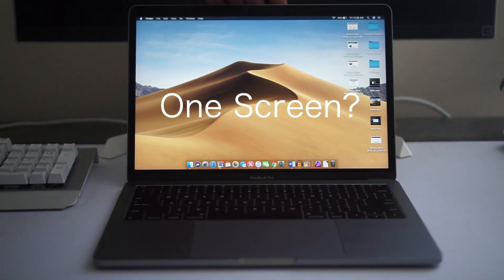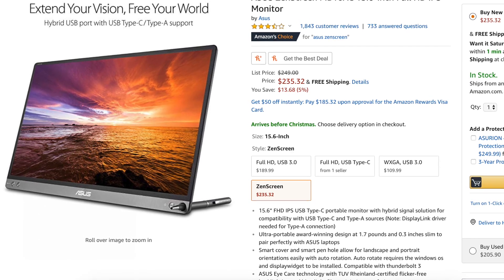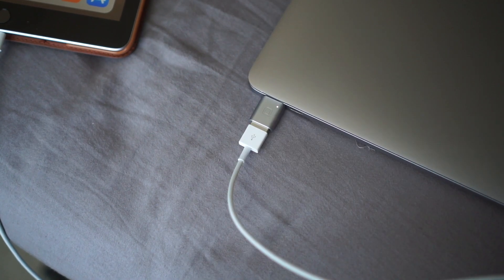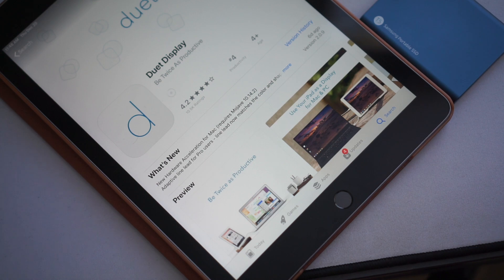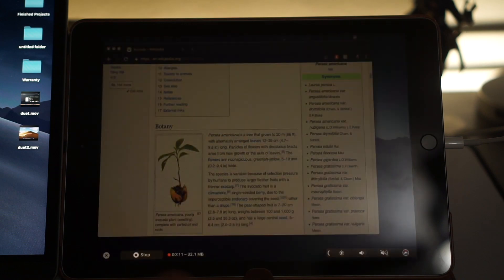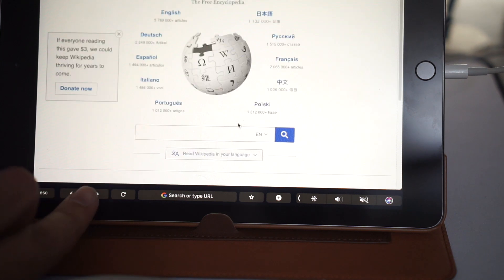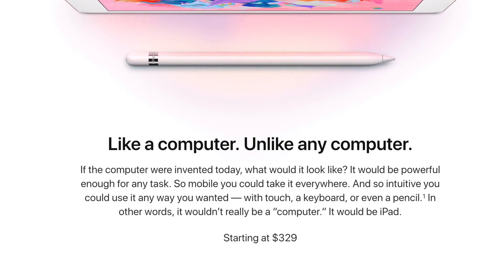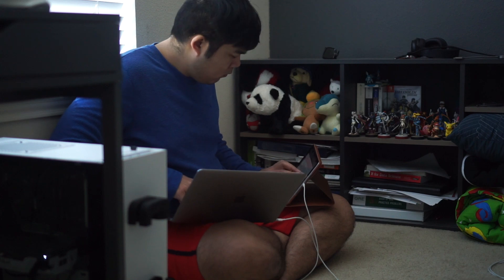Turning an iPad into a Second Monitor for Pc & Mac: Duet Display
The portability of a laptop is something that everyone has a use for. I mean, how else will you finish some work while glancing at social media every 5 minutes? Your phone isn’t gonna cut it. And you think to yourself, I really miss having multiple monitors at home to spread out my work, and I’m tired of TAB-ALT or CMD-TAB. Well there’s a couple of options to fix that, but turning your iPad into a second display, is one of the more interesting ones. Let’s go into a bit more detail.

To start off, there are many other solutions to the single screen laptop problem. Thin portable usb c displays, carrying a monitor everywhere with you, the razer triple screen laptop that linus tech tips stole, and then using your ipad as a display. This concept isn’t new, but it sure is useful, and more specifically, Duet Display is easy to use. Now, this is an app for ios that allows any ios device to be used as a usb monitor. I’ve personally bought and used this same app for the last two years and honestly, it works really well.

What I like about this solution is that it’s a relatively cheap option. Many people have an ipad they often use or an old one laying around, and for just $15 dollars, you can easily create a second portable display. Set up is super easy, download it for your ipad, and your computer. Then open it on both, plug your ipad into your computer and BOOM. Dual monitors. There’s a couple of options on the app allowing you to change between resolution and frame rate, so that you don’t make your battery smoke and die. Trust me, it kills battery. And if you own a mac, you can make a touch bar on non-touchbar models, if that’s your thing.

Overall this is a good option for those who own an ipad that supports ios7 or above and provides you the ability to create a more spacious work environment. The only thing that really limits you is the size of your device. You can use duet on your iphone or an ipad mini but the small screen real estate probably won’t make your life easier, just a lot more tedious since you’ll might be squinting a bit to see everything. This thing really shines with the bigger ipads but the average 9.7in is a good choice.

Now there are a few negatives to this app. It does require a wired connection via lightning cable between the ipad and the computer. There are other solutions like Luna display that allows a wireless connection via dongle, but that does cost quite a bit more. Like. 4-5x more. Also, the performance level of your main machine may affect the level of performance of duet display. This is just based on my two machines, a macbook and a built PC. The cost of implementing this setup requires an ipad, and if you don’t already own one, it’s expensive for just a display. Make sure you want an ipad as a tablet as well, or else, you’re better off just buying a portable display. It’s cheaper and provides the same functionality. And finally, the app does take a toll on laptop battery life and I highly recommend plugging your laptop in while using it. After all, you’re probably at a desk anyway to even be doing dual displays.

Overall, I think this is a good solution for those who already own an existing ipad. It provides additional functionality that the device didn’t originally have and makes the ipad even more versatile. However, if you don’t own an ipad, a portable display is just plain cheaper.

Anyway guys, what do you think? Is this app worth it? Does this make your old ipad, or current ipad more useful?